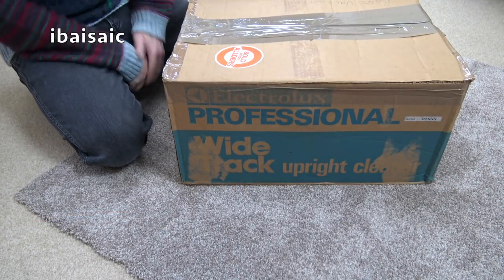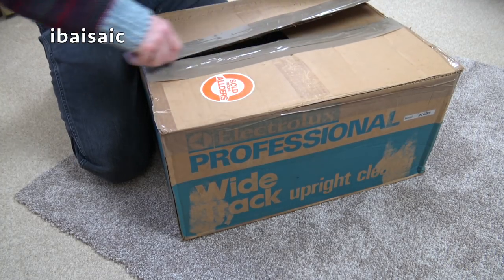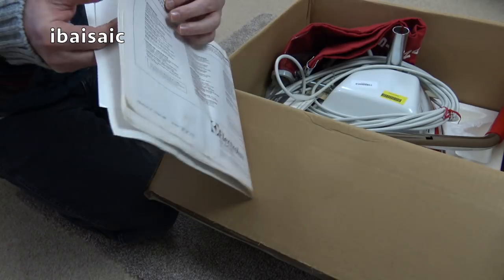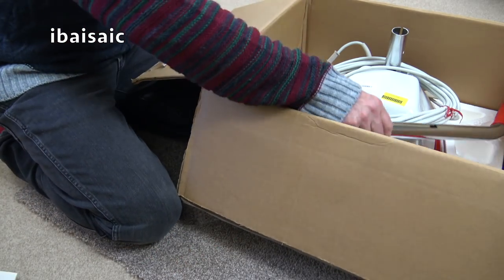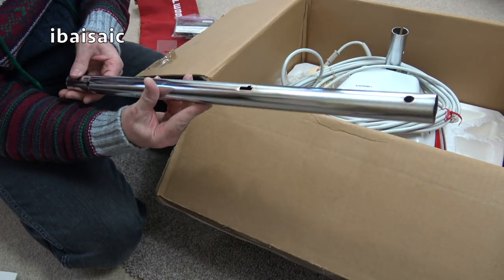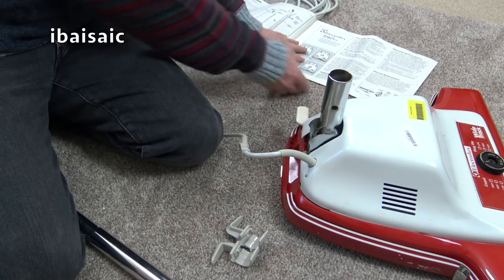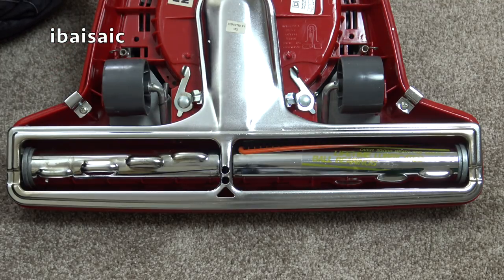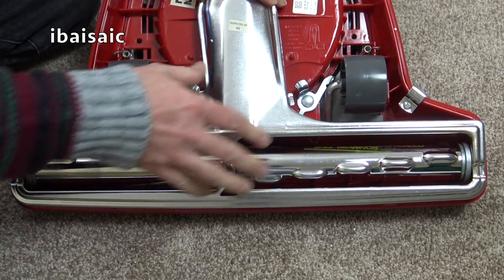Electrolux Widetrack C2116 Professional Upright Vacuum Cleaner Unboxing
Here's a NIB Electrolux Widetrack Professional upright vacuum cleaner made by Eureka for Electrolux. I will be doing a big mess test with this beast of a machine very soon.